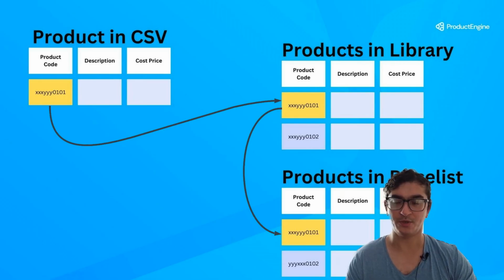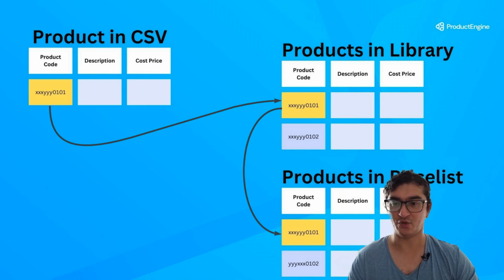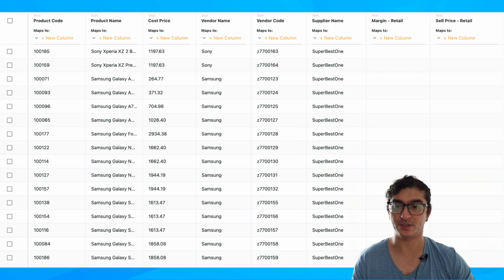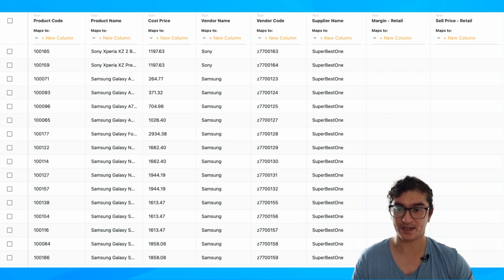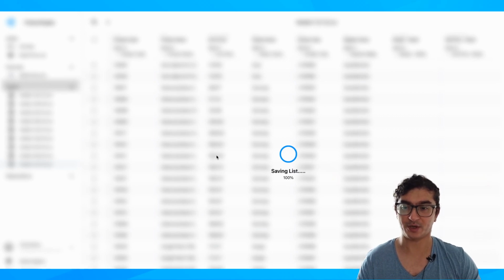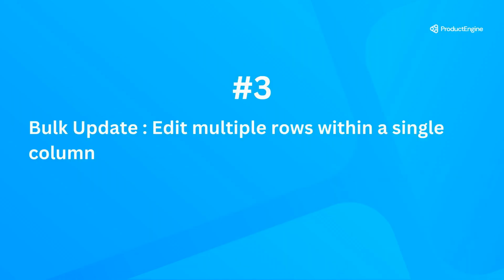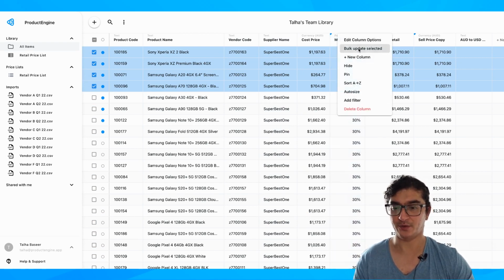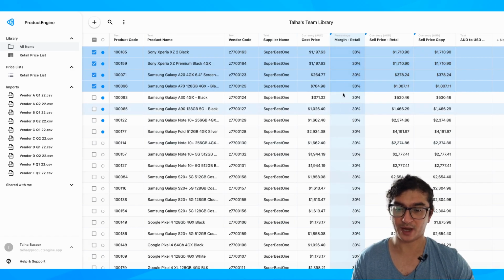ProductEngine Tips and Tricks #1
In this video I will share three tips that should help make your life a little bit easier and might save you a lot of time down the road.

0:00 Intro
0:26 Product Codes
1:22 Automapping Columns
2:33 Bulk Update rows